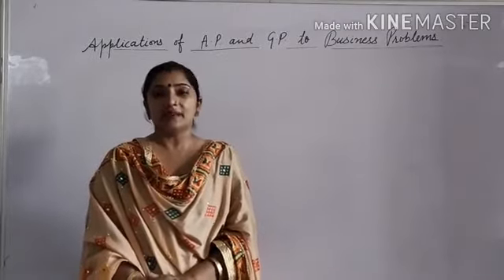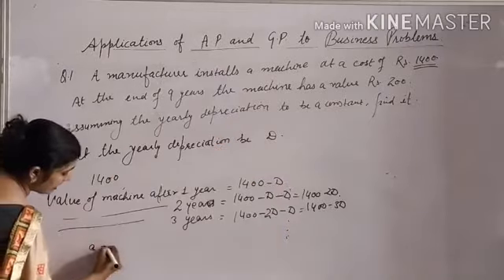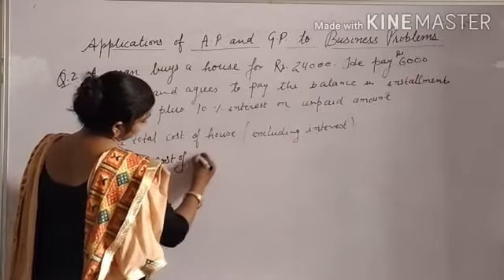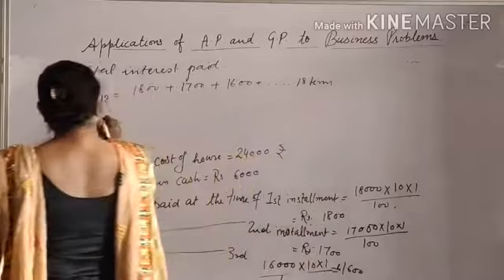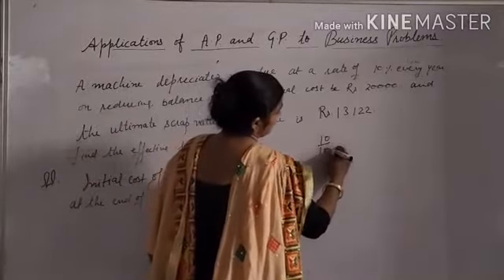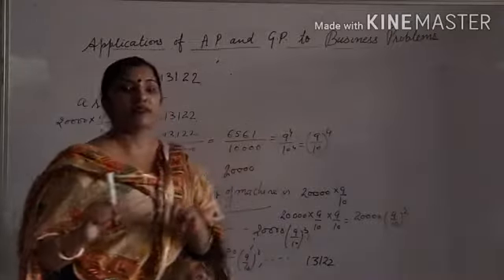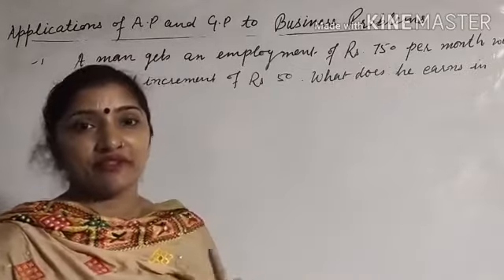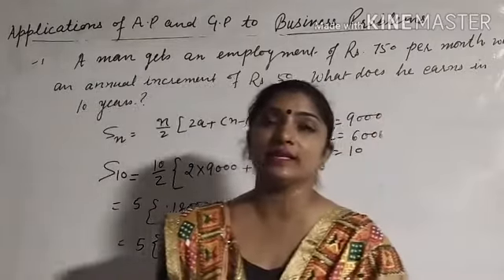Applications of A.P. and G.P. to Business Problems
Detailed explanation by Dr Meenakshi GVM Girls college Sonepat, Duration 34 mind